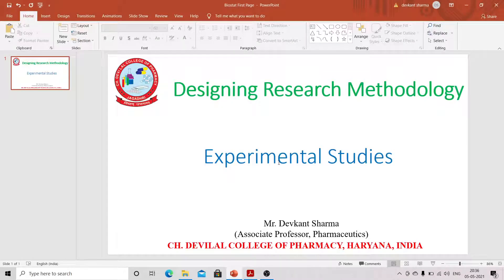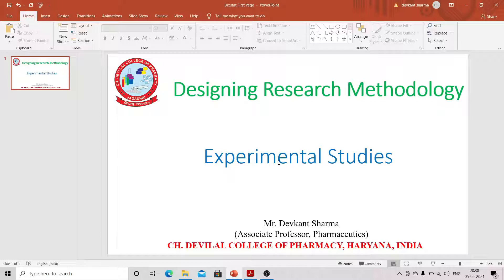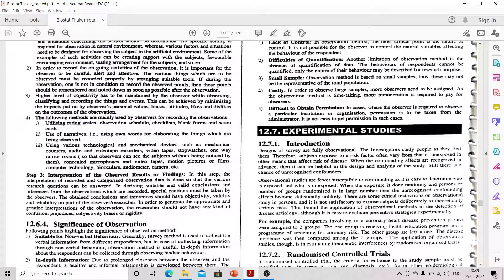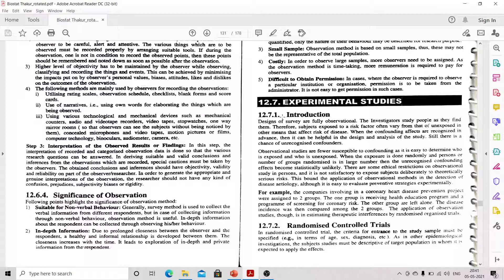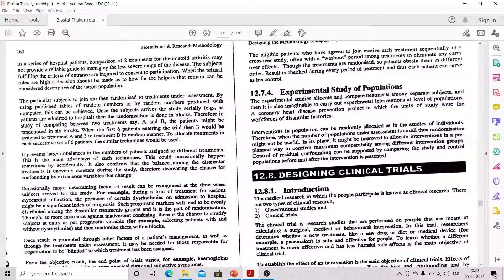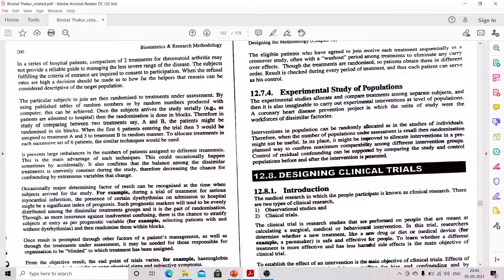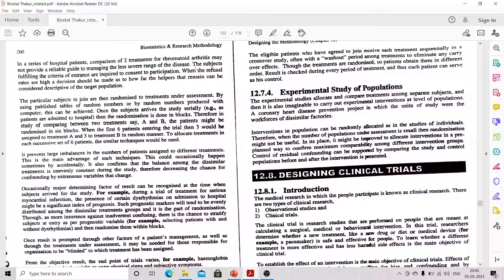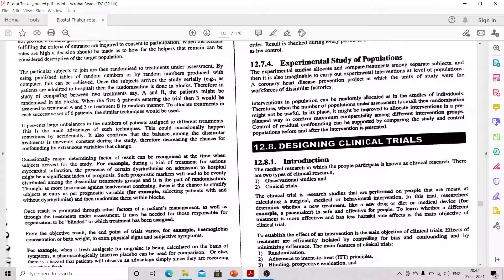R M Experimental Studies